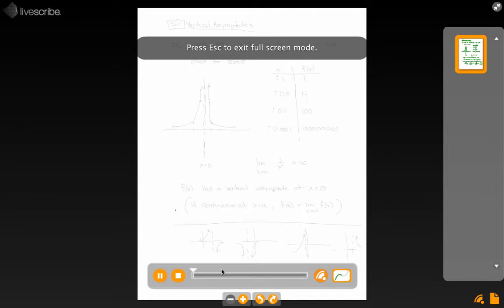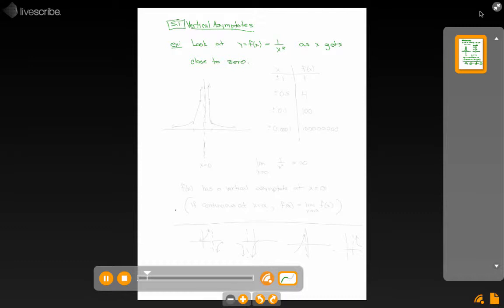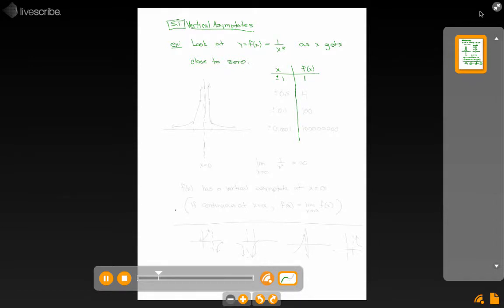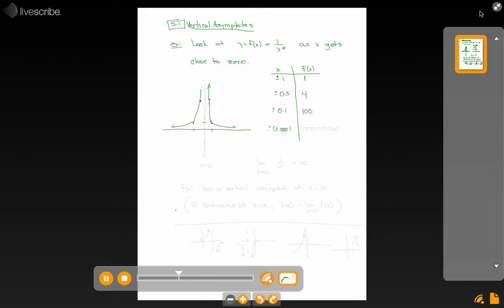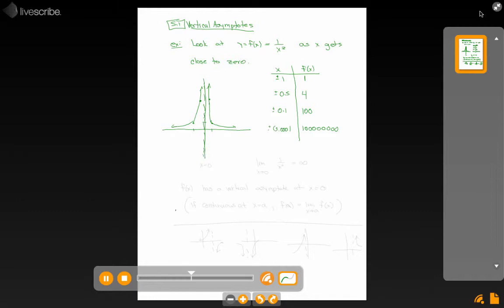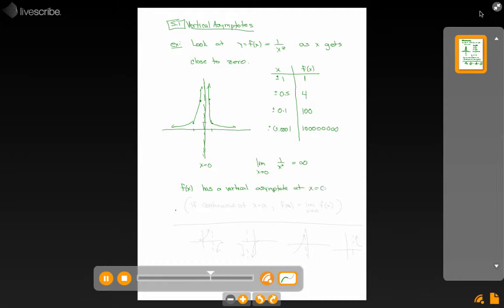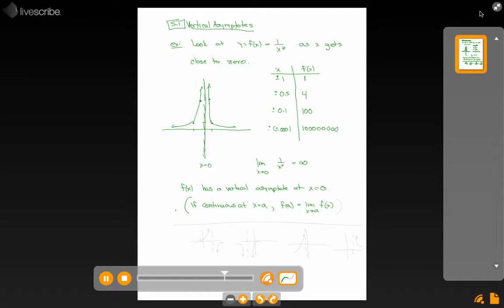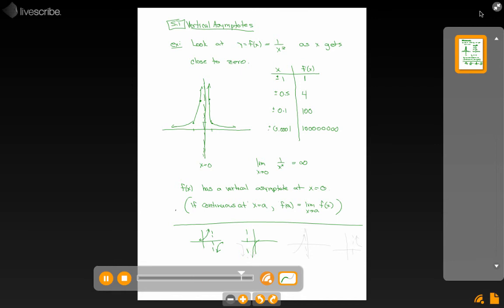Chapter 5 Lesson 1 Example 1 Math 31